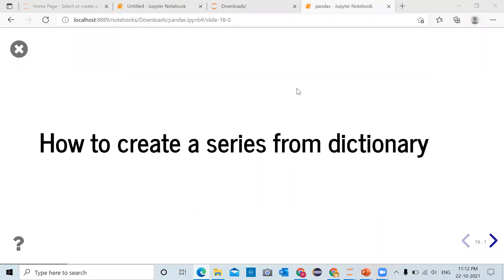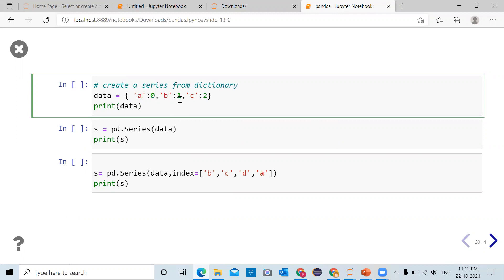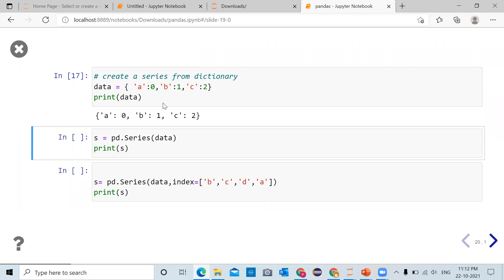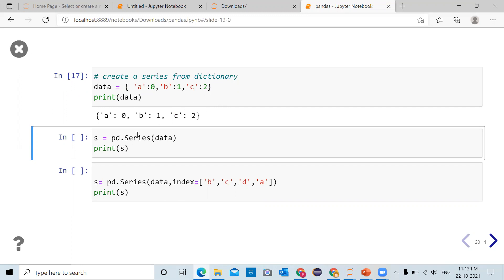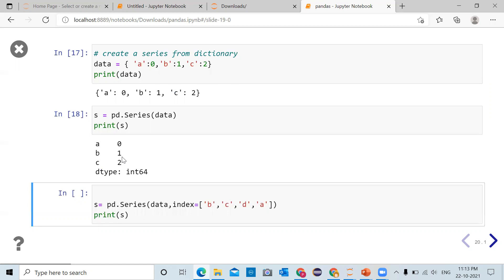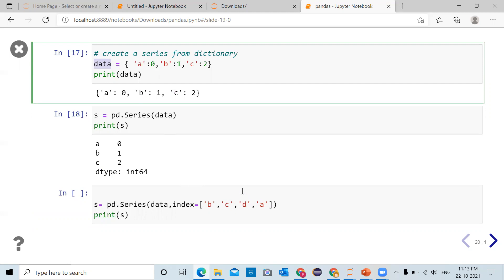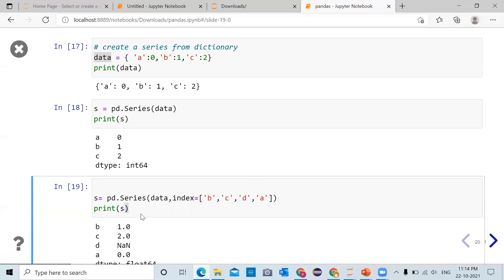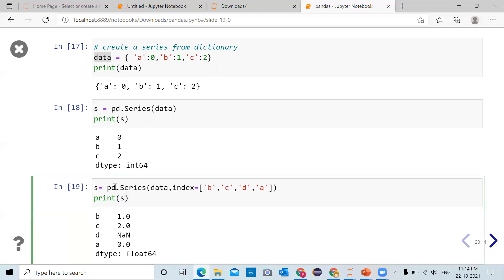How to create a series from dictionary | Pandas | Pandas Tutorial | Pandas Data structure Series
In Python, you can create a pandas Series object from a dictionary using the pd.Series() function from the pandas library.

my_dict = {'a': 1, 'b': 2, 'c': 3}
my_series = pd.Series(my_dict)
print(my_series)
Output:
a    1
b    2
c    3
dtype: int64
In this example, we first define a dictionary my_dict with three key-value pairs. We then use the pd.Series() function to create a pandas Series object my_series from the dictionary. Finally, we print the Series object, which shows the key-value pairs in the dictionary along with their corresponding data types.

code snippet to create series from dictionary
# create a series from dictionary
data = { 'a':0,'b':1,'c':2}
print(data)
example 1
s = pd.Series(data)
print(s)

exmple 2
s= pd.Series(data,index=['b','c','d','a'])
print(s)